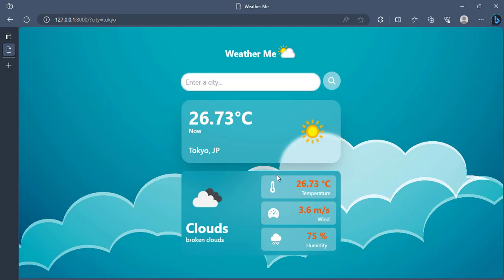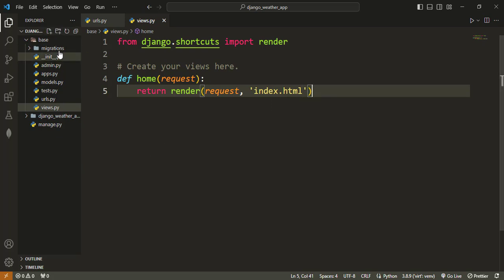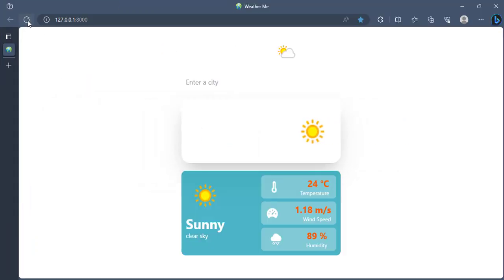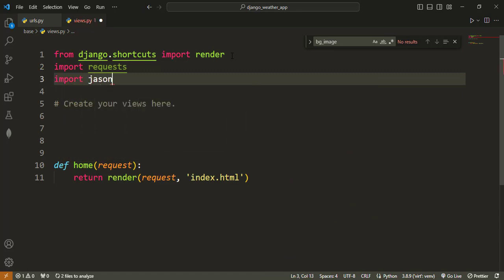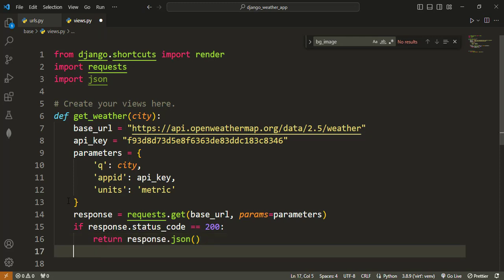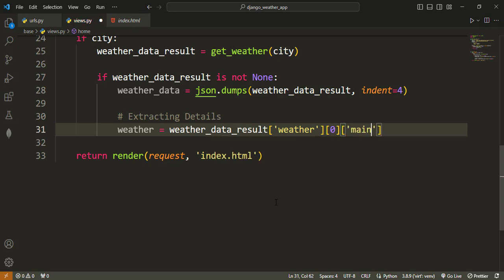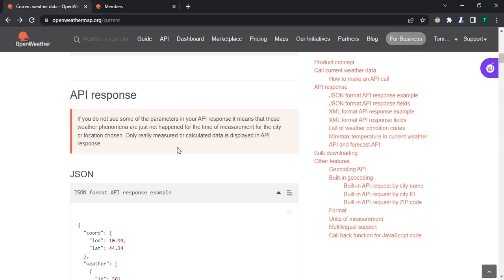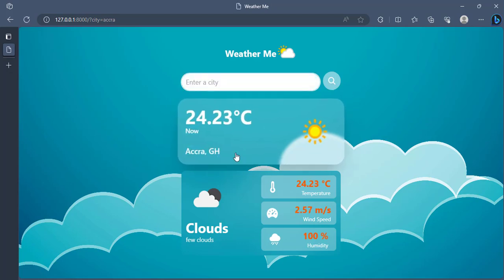Beautiful Weather App with Django and Tailwind CSS [Full Tutorial]😎🚀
In this video, I show you how to build a beautiful weather app with Django and Tailwind CSS.

Happy Coding!!! 🚀